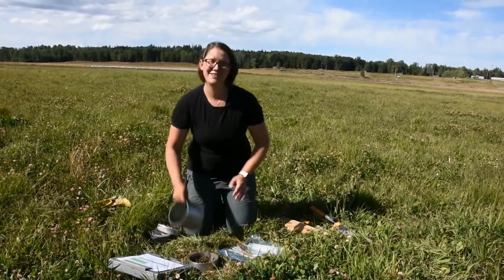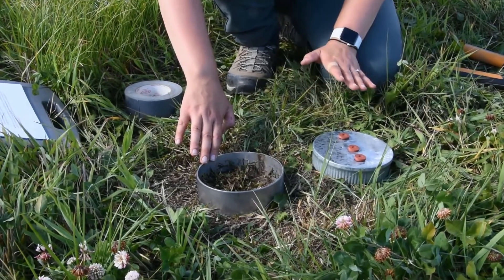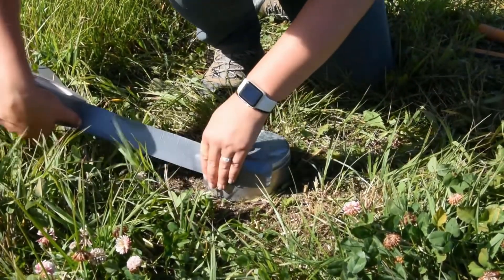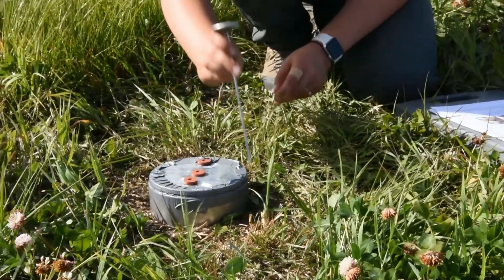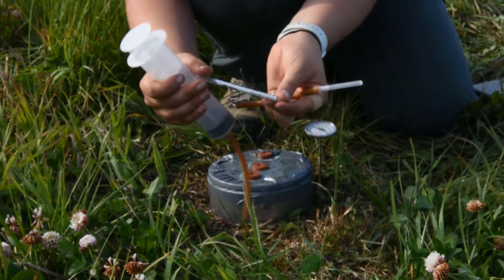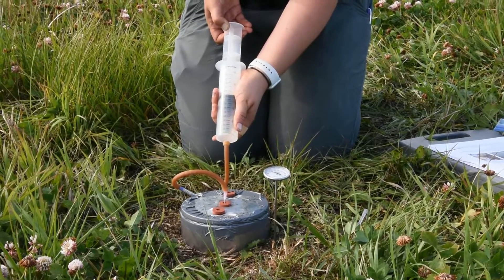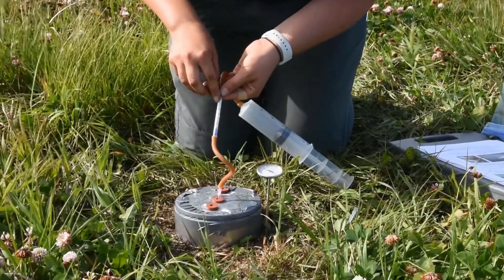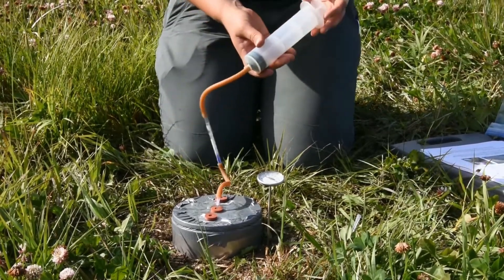Soil Respiration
This instructional video demonstrates activities required to complete the Soil Respiration Test, outlined in Chapter 4. Follow along using the 4-H BC Soil Science Member Manual – Publication #6806.

This video is one in a series of instructional videos, created as part of the 4-H BC Soil Science project.